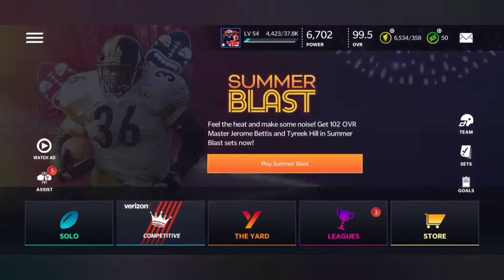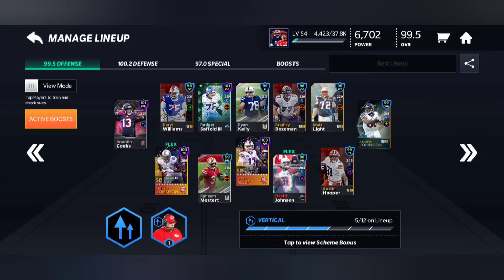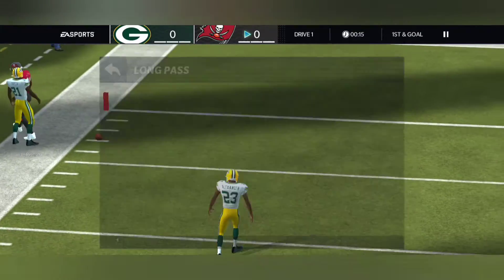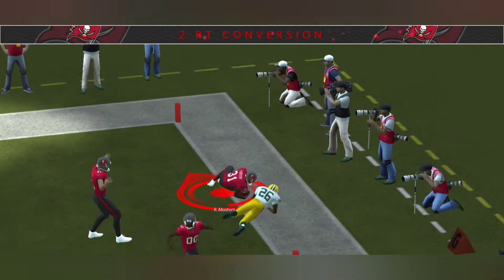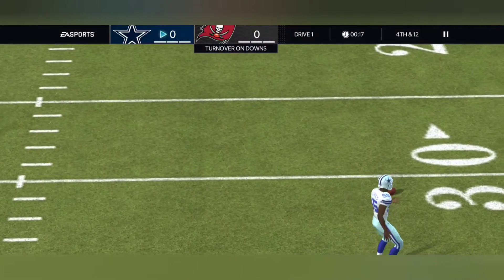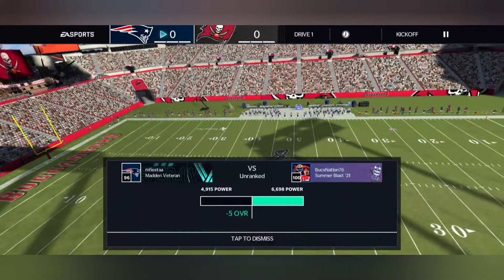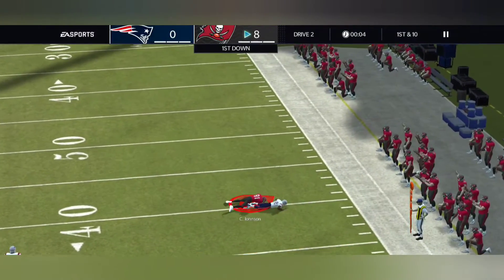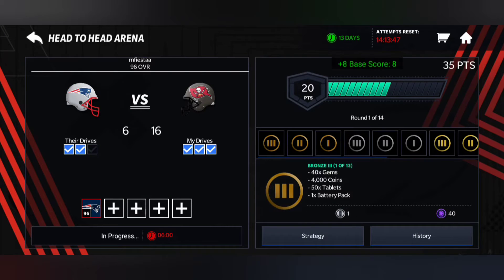102 TE CALVIN JOHNSON REVIEW! THE BEST CARD I'VE EVER USED!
today I reviewed one of the best cards in Madden mobile, 102 OOP TE calvin johnson, let's get this fat dub

wow, you absolute stud, thanks for clicking on this video, I can't help but notice how handsome you are right now, great job sport, keep up the good work.